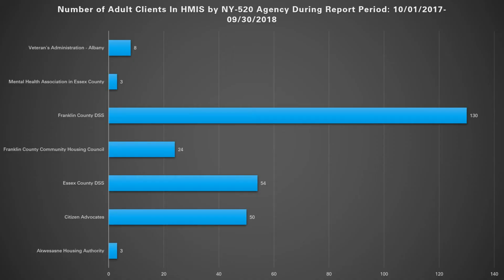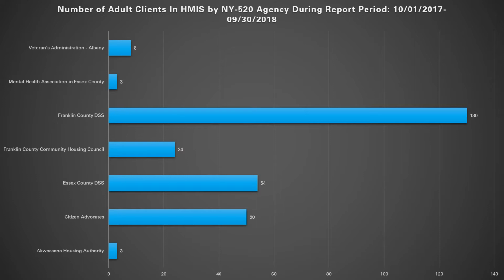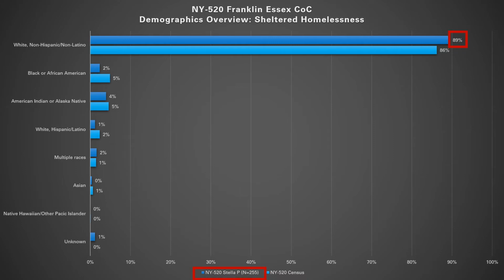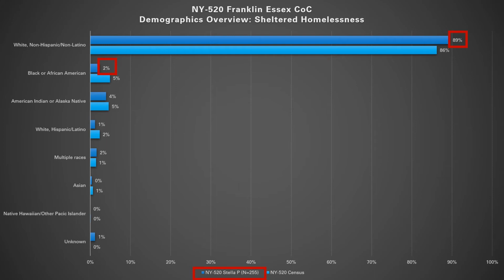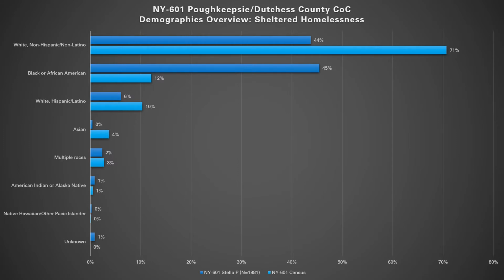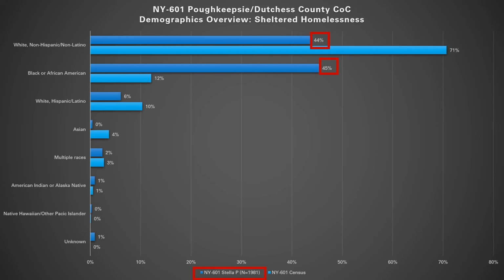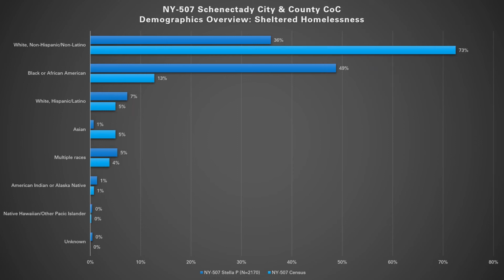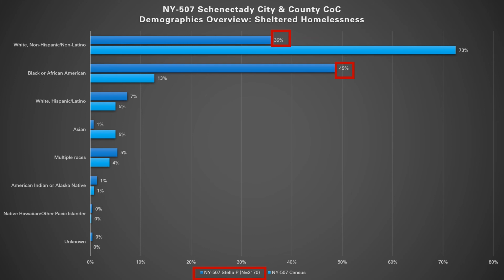Racial Disparities Data Analysis: FEHC, 601, HSPB)